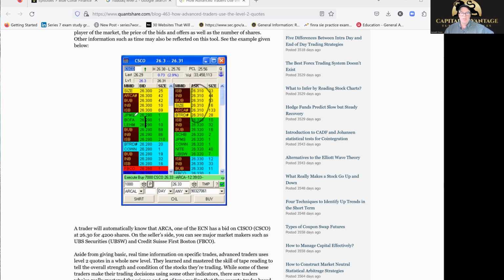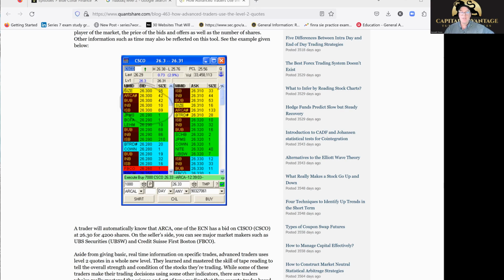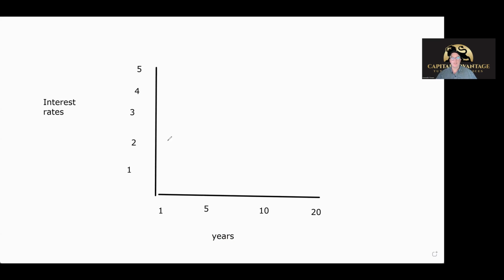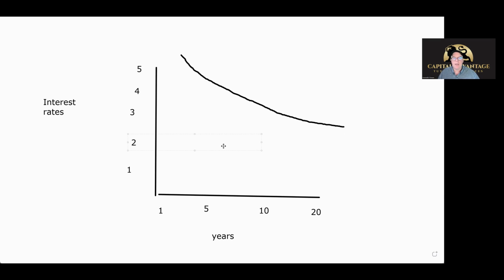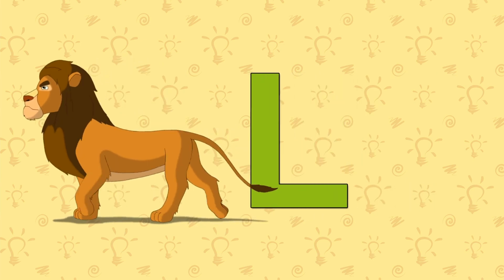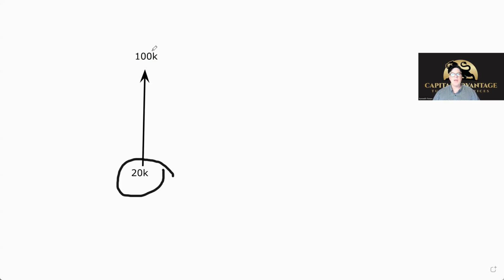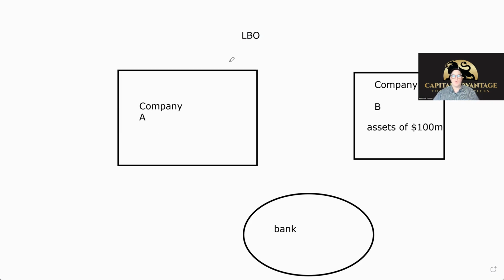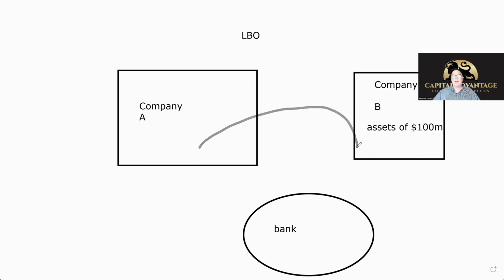Finance Terms you need to know I Through L ( Series 7 Exam & Series 65 Exam)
The Series 7 exam is a challenging test that requires a thorough understanding of finance terms and concepts. By learning finance terms, you can prepare for the exam and increase your chances of passing. The Series 7 exam covers a wide range of topics related to securities and investments, including stocks, bonds, options, and mutual funds. It also covers topics related to regulations and compliance.

To pass the Series 7 exam, you need to have a solid understanding of these concepts and be able to apply them in various scenarios. By learning finance terms, you can better understand the questions and scenarios presented in the exam, and have a better chance of answering them correctly. Additionally, knowing the financial terms used in the exam can help you save time and avoid confusion, allowing you to focus on answering the questions to the best of your ability. Ultimately, learning financial terms can give you the knowledge and confidence needed to pass the Series 7 exam and advance your career in the financial industry.
0:00 Intro

00:49 Immediate annuity

01:05 Immediate-or-cancel order (IRC)

01:52 inactive status

02:22 income bond

03:56 income fund

04:16 income statement

04:27 income stock

04:44 indenture

05:22 index

05:43 index fund

06:57 index option

08:00 Indication of interest

08:35 indicators

09:35 individual account

10:41 Individual retirement account (IRA)

11:58 Industrial development bond (IRB)

12:25 Inflation

13:30 Inflation risk

13:42 Information barriers

16:01 Initial public offering (IPO)

16:33 Inside market

18:05 Insider

18:25 Inside information

20:16 Institutional communication

21:22 Institutional investor

23:40 Intangible asset

24:06 Interactive content

24:45 Interest

25:27 Interest rate risk

26:58 Internal rate of return

27:26 Interstate offering

27:30 Intrastate offering

27:52 interpositioning

29:17 Intestate

29:44 In-the-money

30:28 Intrinsic value

30:52 Inverted yield curve

32:03 Investment adviser

32:40 Investment advisers act of 1940

33:05 Investment company act of 1940

33:29 Investment banker

34:35 Investments constraints

35:03 Investment-grade security

35:23 investment objective

35:50 IRA rollover

36:06 IRA transfer

36:33 issuer

37:45 Irrevocable trust

38:21 joint account

38:39 joint tenants with right of survivorship

39:05 junk bond

39:14 Keogh plan

39:36 Keynesian economics

40:27 Last in, first out (LIFO)

42:26 LEAPS

42:59 legal opinion

43:57 Legislative risk

44:17 Letter of intent (LOI)

45:51 Level load

46:26 Leverage

46:53 Leverage buyout

48:37 Liability

49:11 LIBOR

49:33 Limited liability

50:02 Limited liability company (LLC)

50:41 Limited partnership (LP)

51:21 Limit order

51:48 Limited power of attorney

51:51 Limited trading authorization

52:53 Liquidation priority

53:20 Liquidity

53:47 Liquidity risk

54:20 Listed option

54:31 Living trust

54:43 load

54:50 Loan consent

55:20 Long

55:29 Long-term gain

55:32 Long-term loss

55:43 Loss carryover

55:57 Long coupon

56:29 long straddle

56:56 long-term liability

57:09 loose credit

57:26 L-shares

Capital Advantage Tutoring. The #1 channel for SIE and Series 7 Exam prep with over 450 Youtube videos to help you pass the FINRA and NASAA exams. Schedule your next session with "Series 7 Whisperer" Ken Finnen or follow him across his socials to find more content to help pass your next exam.

TikTok: Blue Collar Finance @finster1967